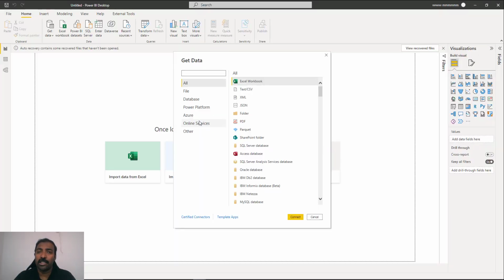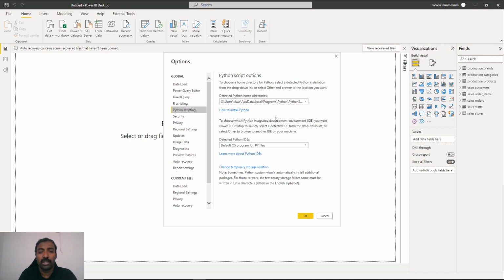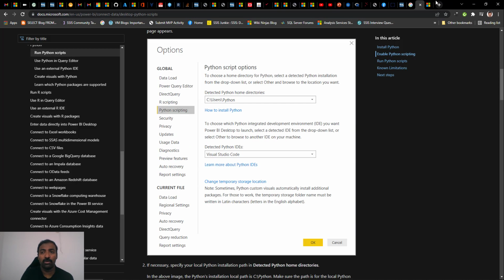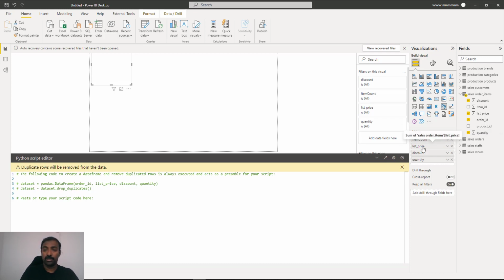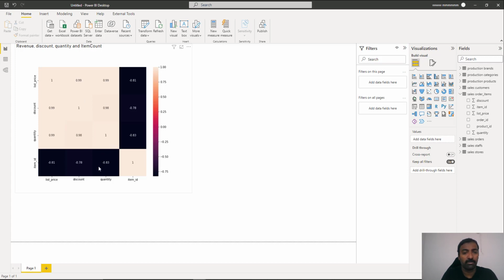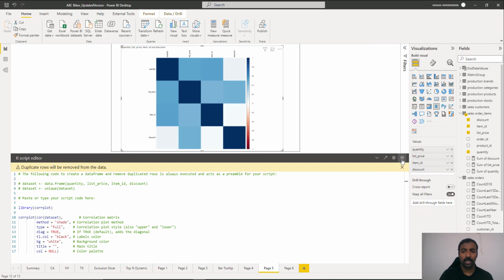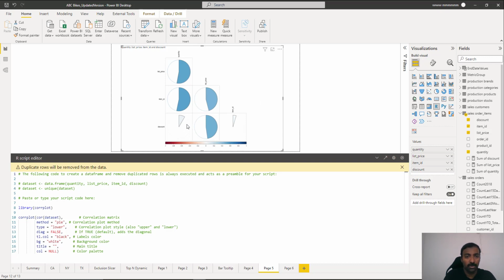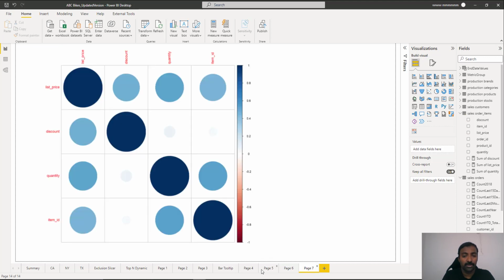Power BI Quick Tip: Performing Correlation Analysis Using Correlation Matrix​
0:00-Introduction
1:09-Scenario Setup
2:15-R Python Setup
5:51-Python Visual
9:16-R Visual
11:06-Modify R Visual Properties
12:44- Custom Power BI Visual
14:26-Conclusion